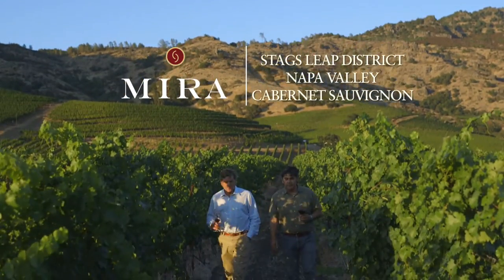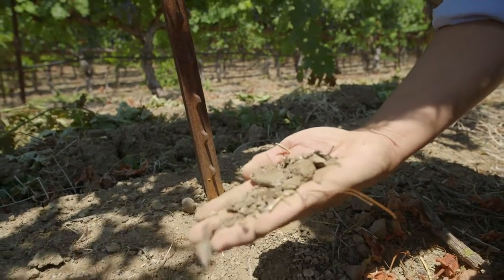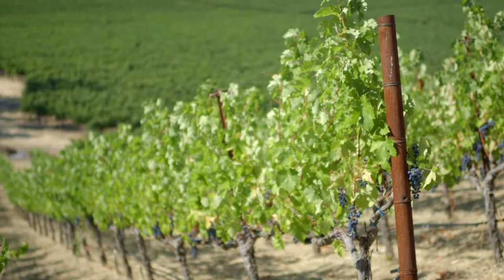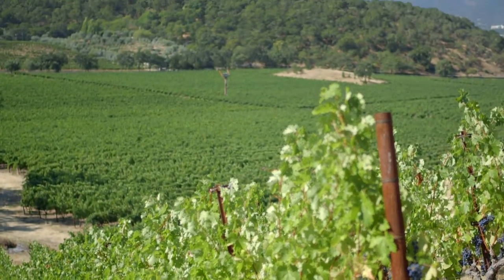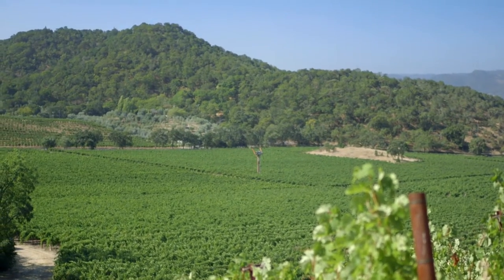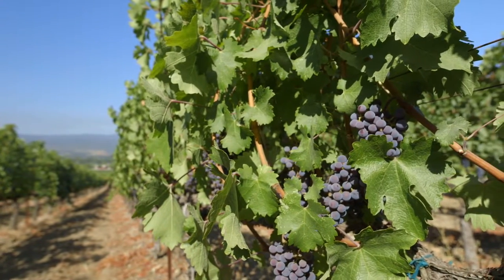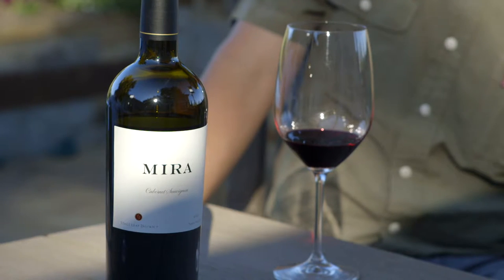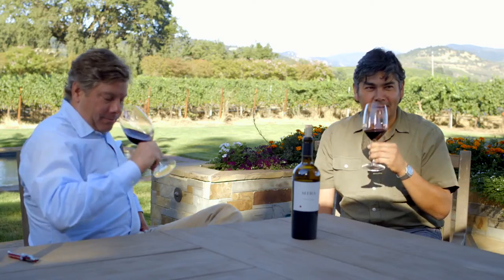Mira Winery Cabernet Sauvignon Stags Leap District | Napa Valley, CA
A beautiful combination of provocative aromas of deep dark fruit, including black cherry, ripe blueberry and plum, with hints of espresso and anise. This wine develops tremendous complexity in the glass evolving into an array of deep berry, cedar, and leather. A signature Stags Leap Cabernet displaying both power and elegance.